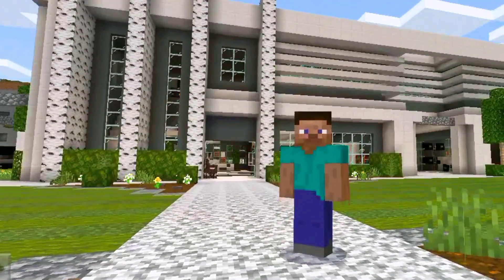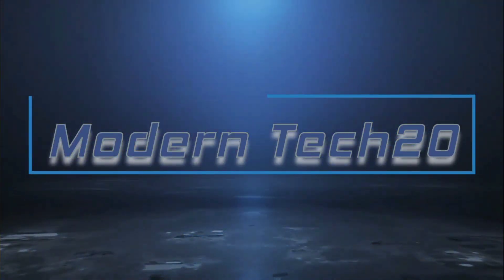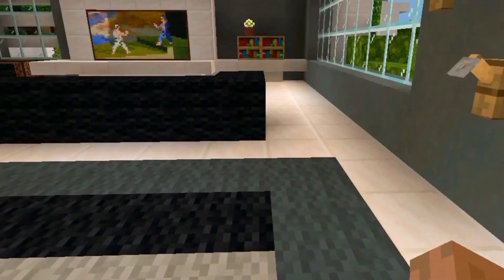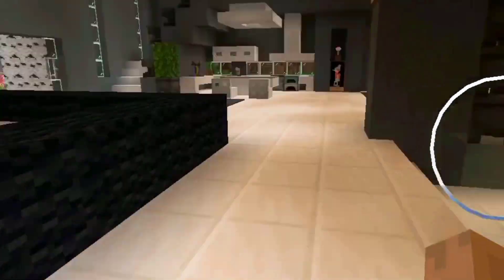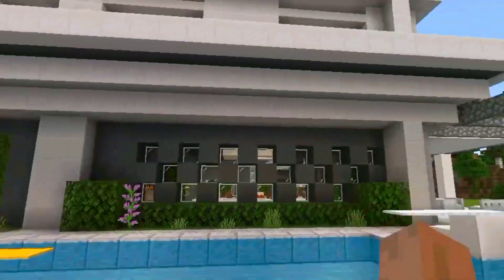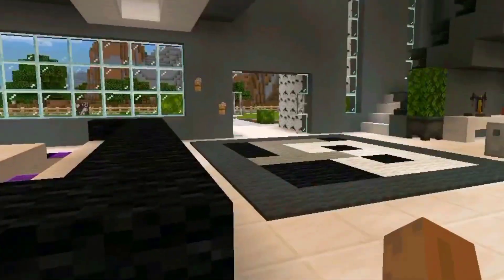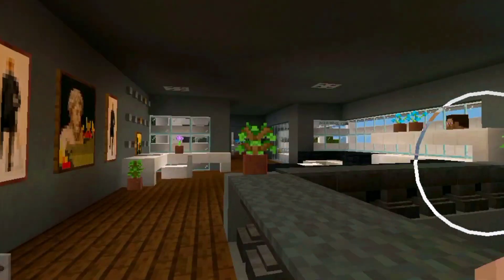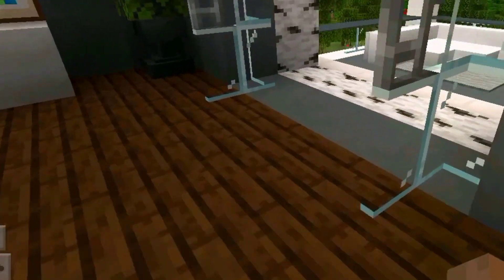Minecraft modern mansion design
Hey guys welcome to the channel and today we'll be playing Minecraft. we're going to look at a Modern mansion in Minecraft. Minecraft -build and mine!!!

My videos:

How to make a modern living room in MultiCraft[easy build hacks]| modern living room in MultiCraft

5 bed build hacks for multicraft (easy bed build hacks) |modern room in MultiCraft|

How to fly in MultiCraft survival mode (interesting trick for surviving in MultiCraft survival mode)

How I made my secret base in MultiCraft ( a secret base in secret base) *very in insane builds*